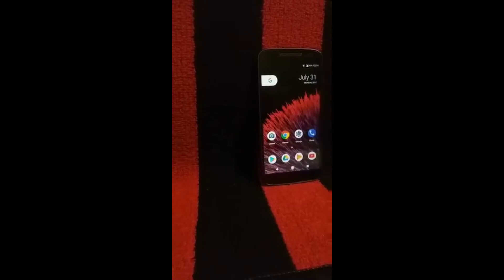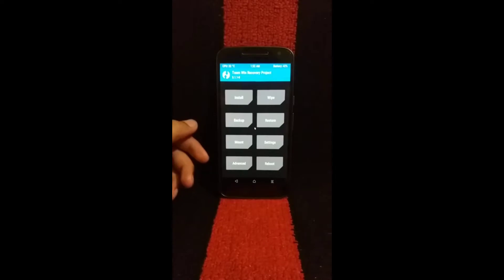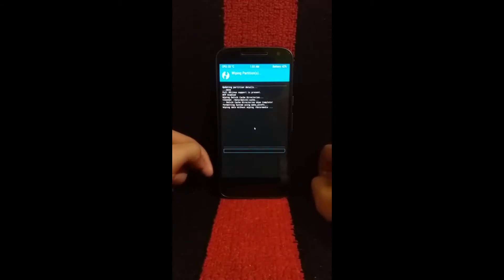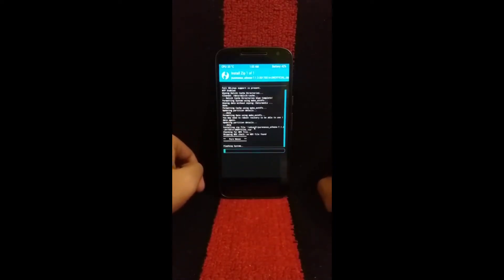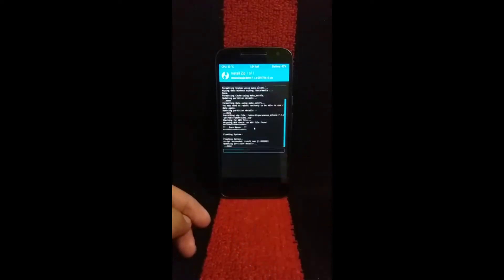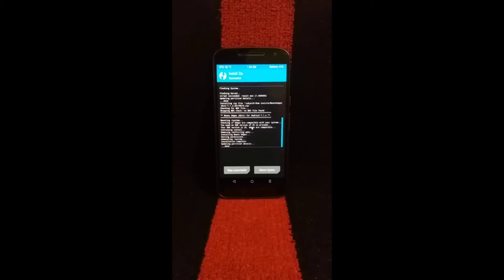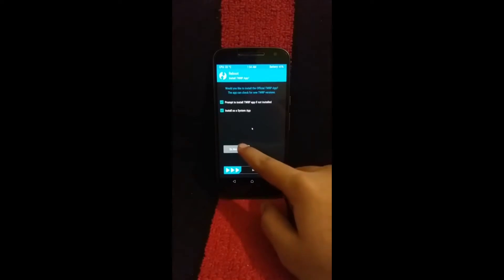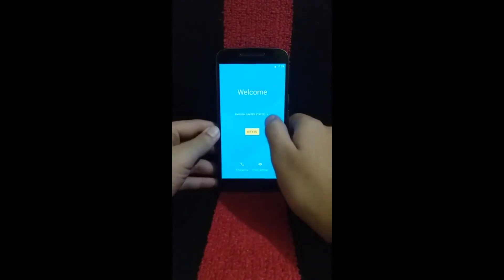Pure NEXUS rom for MOTO G4/PLUS ( heating issue solved by 55% )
Hello guys I am back with another video and this is for MOTO G4 / Plus users that this PURE NEXUS ROM have solved the heating issue by 55% and the rom is smooth elegant stockish and is pixelated